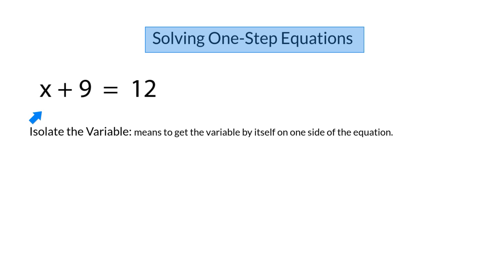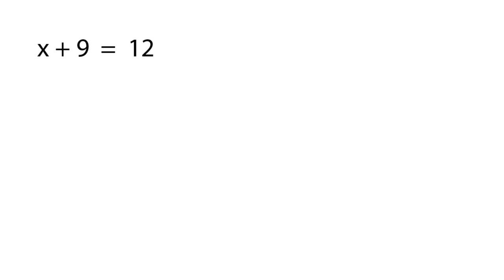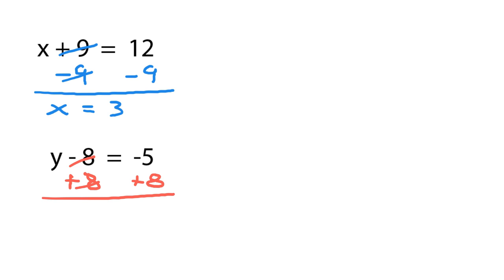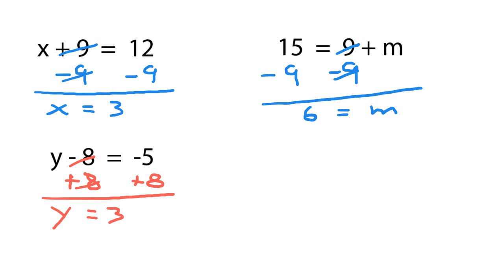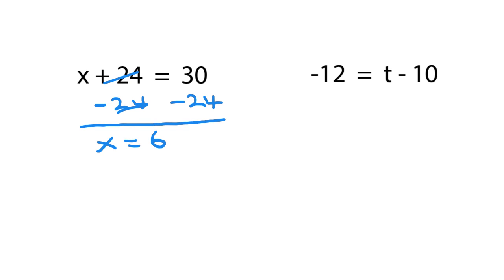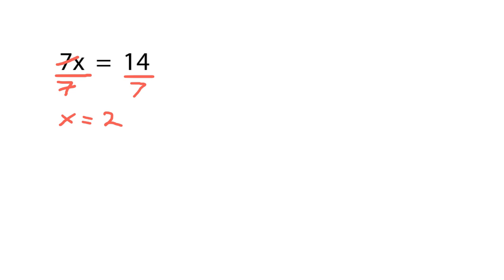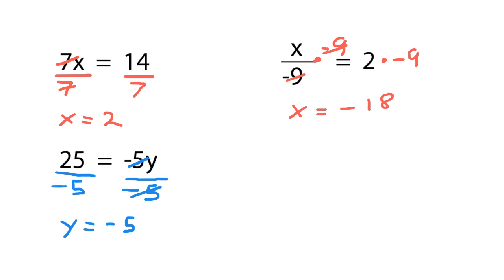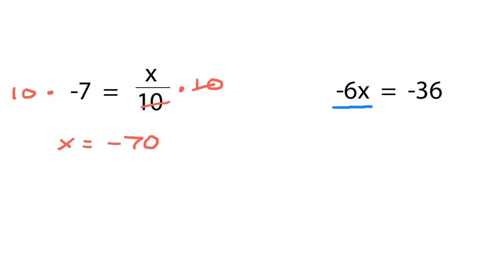Solving One Step Equations 1